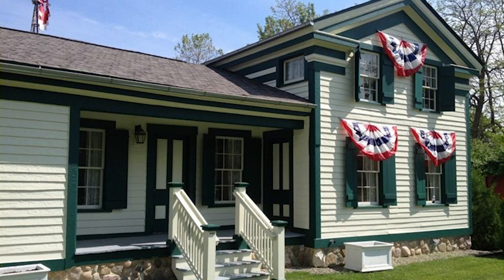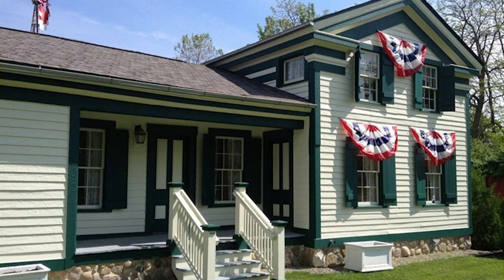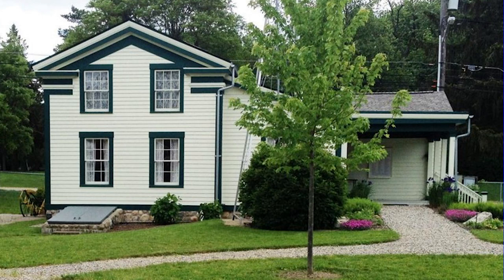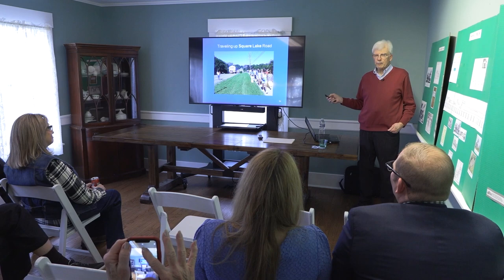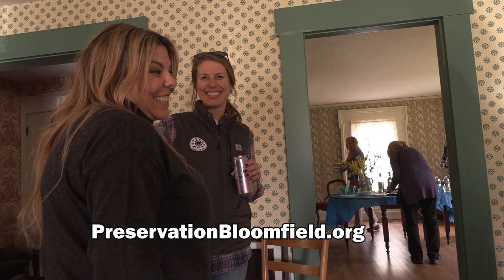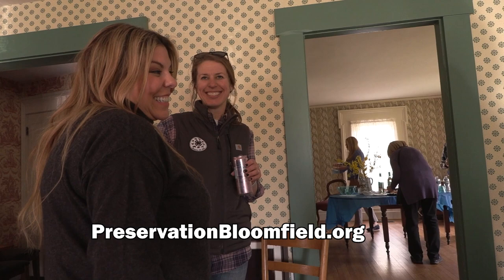Preservation Bloomfield presents A Taste of History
To learn more about future A Taste of History events